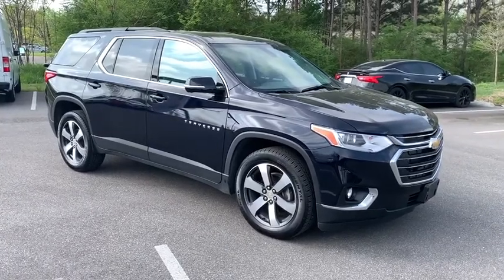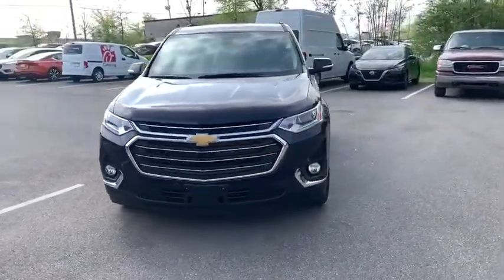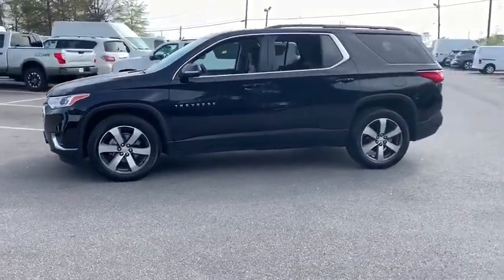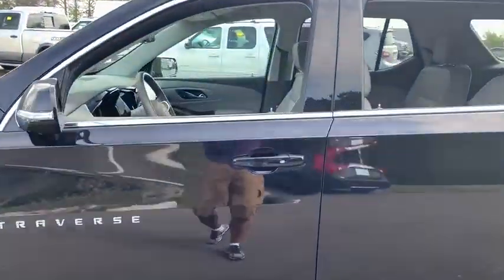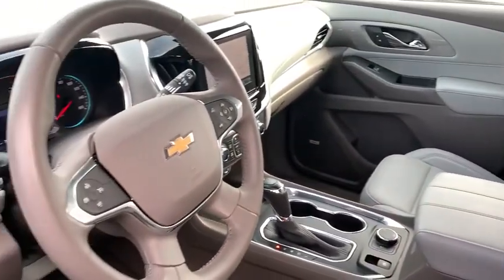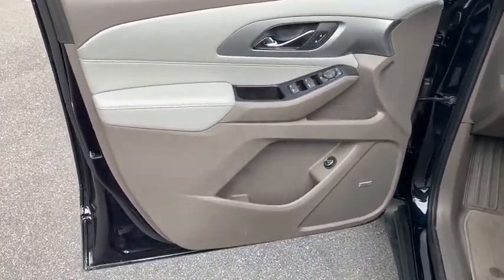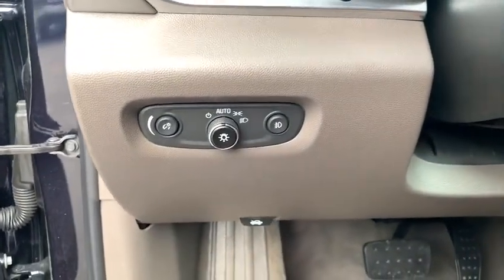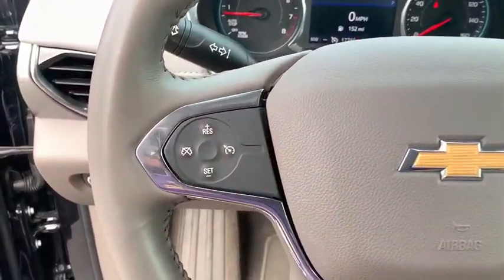2020 Chevrolet Traverse Birmingham, Hoover, Pelham, Chelsea, Trussville, AL P2671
Used 2020 Chevrolet Traverse available in Hoover, Alabama at Benton Nissan of Hoover. Servicing the Birmingham, Pelham, Chelsea, Trussville, AL area.
2020 Chevrolet Traverse LT Leather - Stock#: P2671 - VIN#: 1GNEVHKW8LJ115023

*CLEAN CARFAX* *ONE OWNER* BACKUP CAMERA **LEATHER** *MANAGERS SPECIAL* *STILL UNDER MANUFACTURERS WARRANTY* LIFETIME WARRANTY (ASK DEALER FOR DETAILS) AWD 120-Volt Power Outlet 3.49 Axle Ratio 3rd row seats: split-bench 4-Wheel Disc Brakes 6 Speakers 7-Passenger Seating (2-2-3 Seating Configuration) ABS brakes Air Conditioning AM/FM radio: SiriusXM Automatic temperature control Bose Premium 10-Speaker Audio System Feature Brake assist Bumpers: body-color Compass Delay-off headlights Driver door bin Driver vanity mirror Dual front impact airbags Dual front side impact airbags Electronic Stability Control Emergency communication system: OnStar and Chevrolet connected services capable Four wheel independent suspension Front anti-roll bar Front Bucket Seats Front Center Armrest Front dual zone A/C Front fog lights Front License Plate Bracket Mounting Package Front reading lights Fully automatic headlights Garage door transmitter HD Surround Vision Heated door mirrors Heated front seats High-Intensity Discharge Headlights Illuminated entry Leather steering wheel Leather-Appointed Seat Trim Low tire pressure warning LT Premium Package Occupant sensing airbag Outside temperature display Overhead airbag Panic alarm Passenger door bin Passenger vanity mirror Power door mirrors Power driver seat Power Liftgate Power passenger seat Power steering Power windows Preferred Equipment Group 3LT Premium audio system: Chevrolet MyLink Radio data system Radio: Chevrolet Infotainment 3 Plus System Radio: Chevrolet Infotainment 3 Premium System Rear air conditioning Rear anti-roll bar Rear Camera Mirror Rear Parking Sensors Rear reading lights Rear window defroster Rear window wiper Remote keyless entry Roof rack: rails only Security system SiriusXM w/360L Speed control Speed-sensing steering Spoiler Steering wheel mounted audio controls Tachometer Tilt steering wheel Traction control Trip computer Turn signal indicator mirrors Variably intermittent wipers Voltmeter Wheels: 20 Machined Face Aluminum.NISSAN OF HOOVER! YOUR FRIENDS IN THE CAR BUSINESS! HOME OF THE LIFETIME WARRANTYBenton Nissan of Hoover is your friend in the car business!